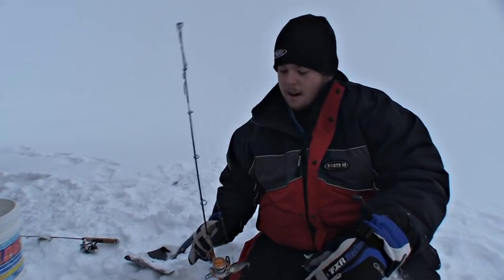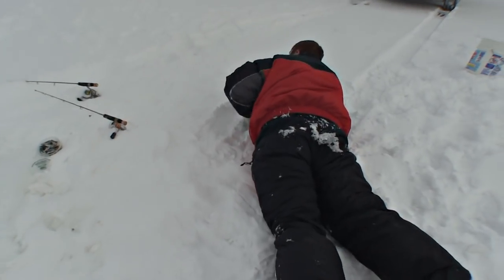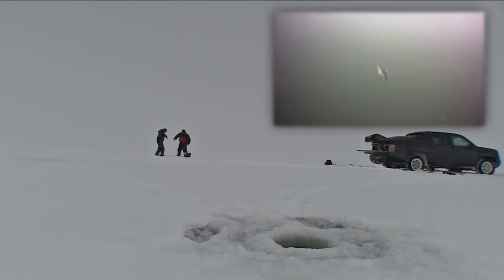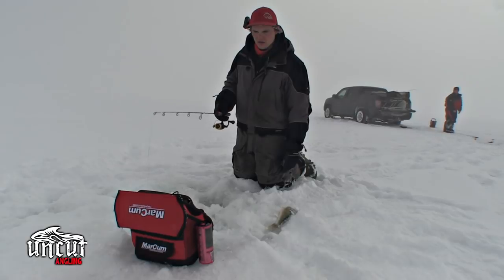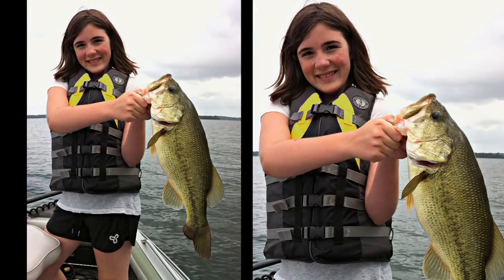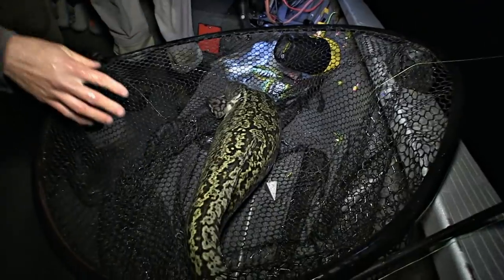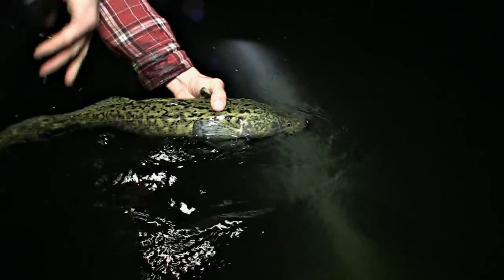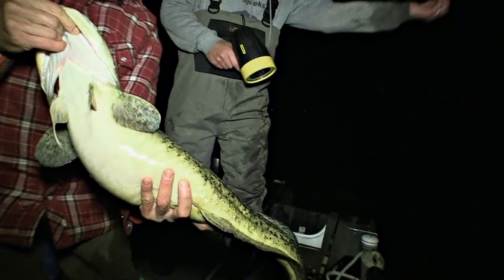"Ridiculous Rattle Walleye & Burbot Brothers" Full Length (TV Show 3) - Uncut Angling - Jan. 21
Full show 3, as aired on Wild TV and Pursuit Channel the week of Jan. 14, 2013 - Justin Jenken cohosts to tackle vast Lake Winnipeg for huge winter walleyes (a polished and re-published version), then Aaron meets up with the incredible Konrad brothers to attempt an IGFA line class world record Burbot.